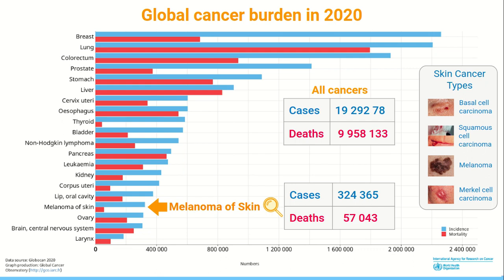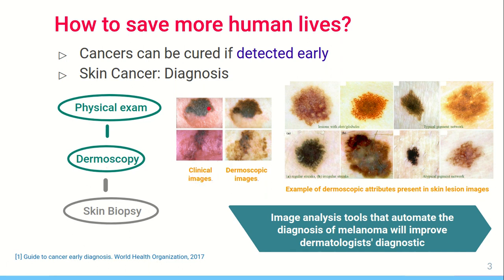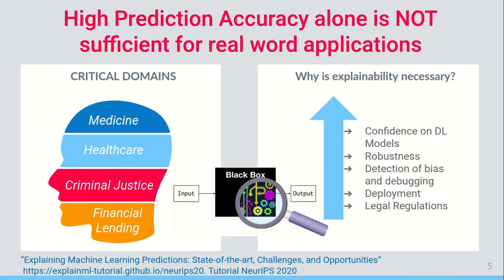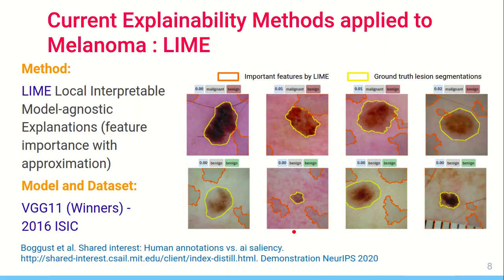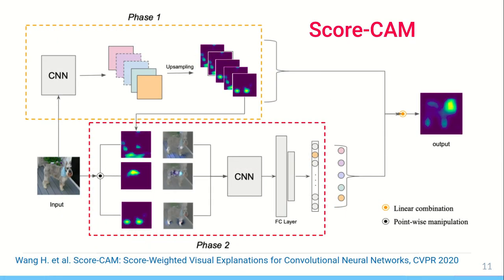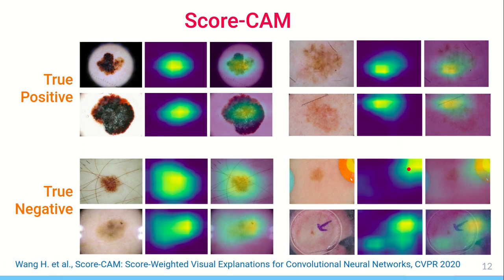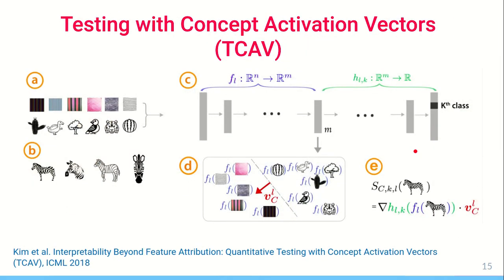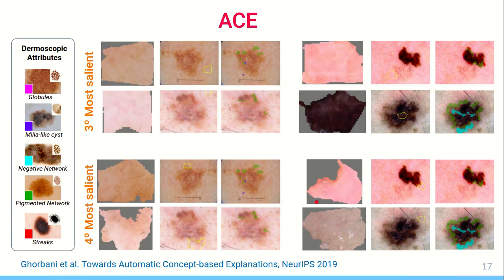WTD 2021 Exploring Explainable Deep Learning methods for Skin-lesion Analysis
Workshop de Teses, Dissertações e Trabalhos de Iniciação Científica 2021
Rosa Paccotacya Yanque
Advisor: Profa. Dra. Sandra Avila
Instituto de Computação, Universidade Estadual de Campinas - UNICAMP